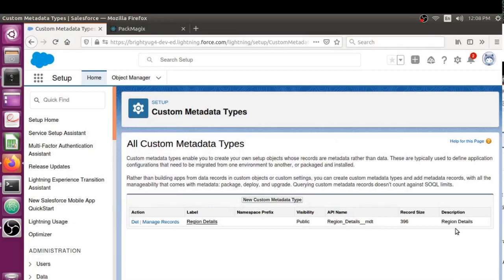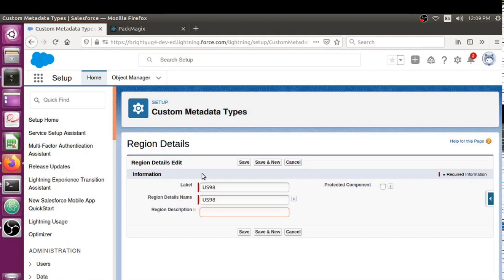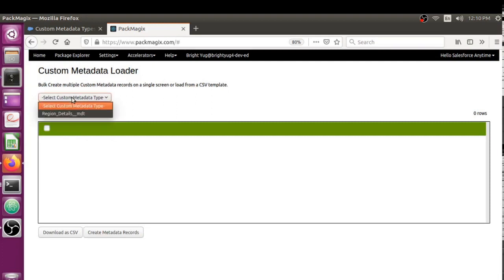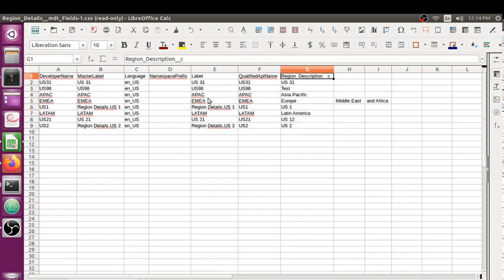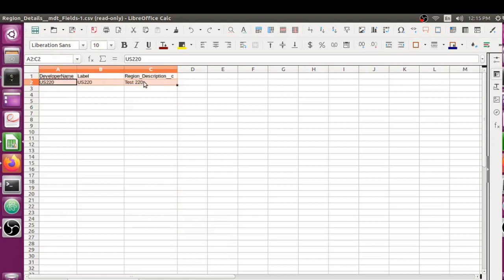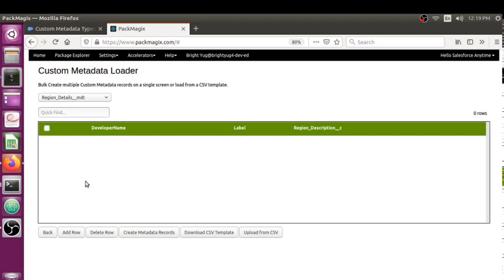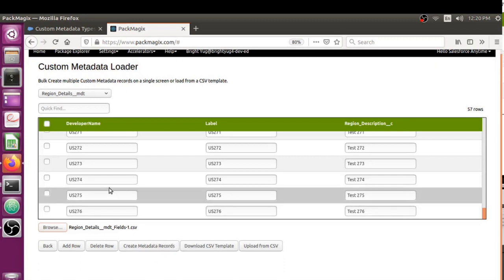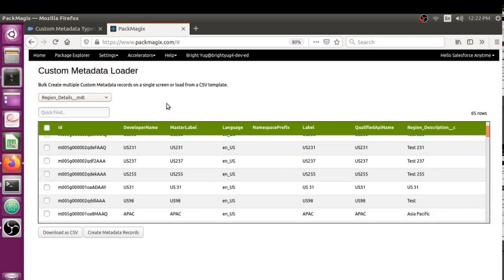Custom Metadata Loader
Using this you can perform following operations.

1. Mass Create Custom Metadata Records in Salesforce.
2. Mass Update Custom Metadata Records in Salesforce.
3. Mass Delete Custom Metadata Records in Salesforce.
4. Mass View and Export Custom Metadata Records in Salesforce.
5. Mass Update Custom Metadata Records on a single screen.
6. Bulk Upload Custom Metadata Records from a CSV file.